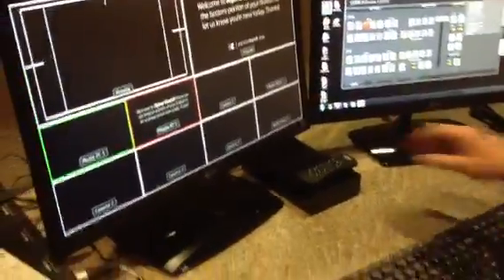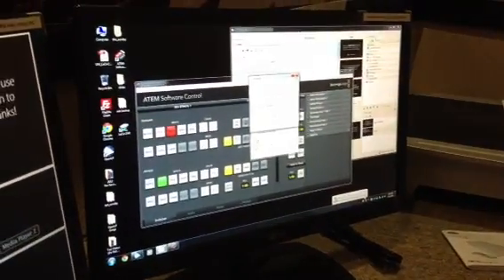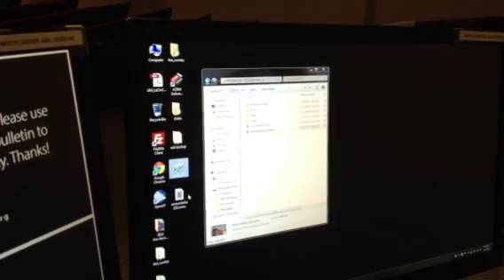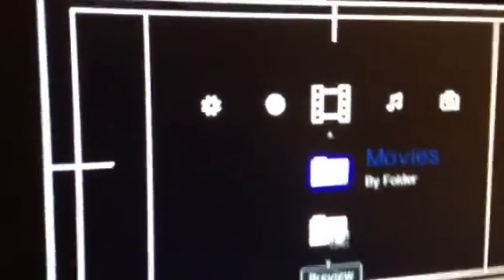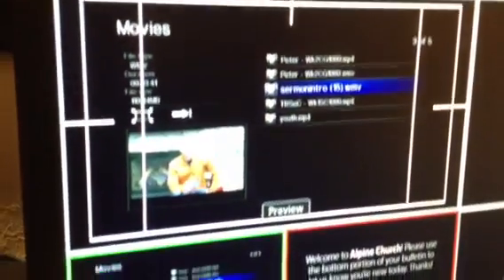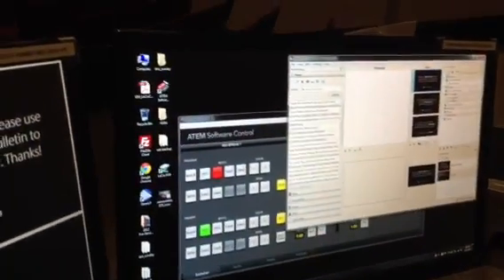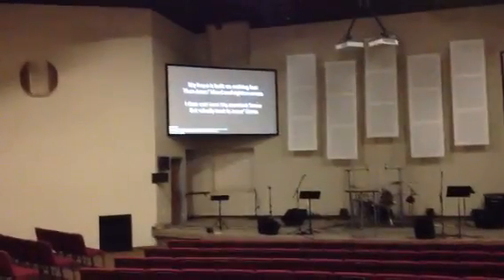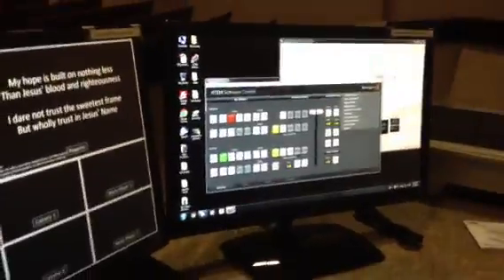Playing videos on Lacie DVR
How-to video for the media team at Alpine Church.